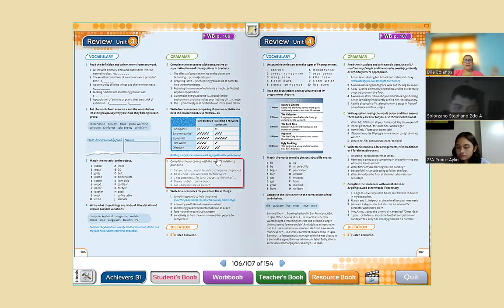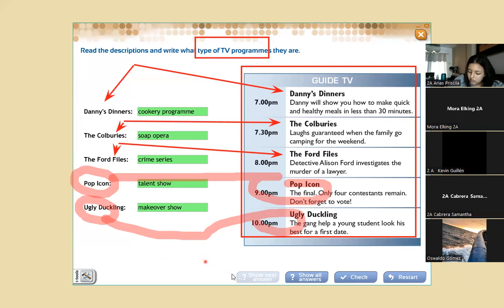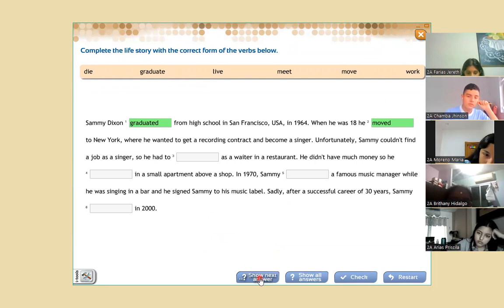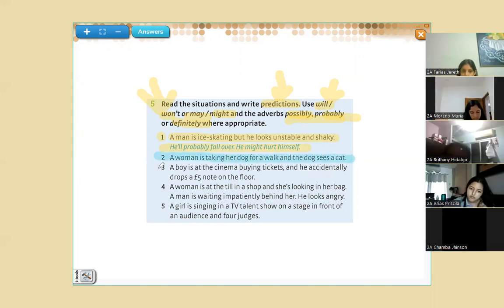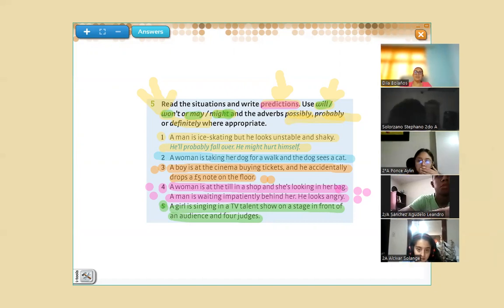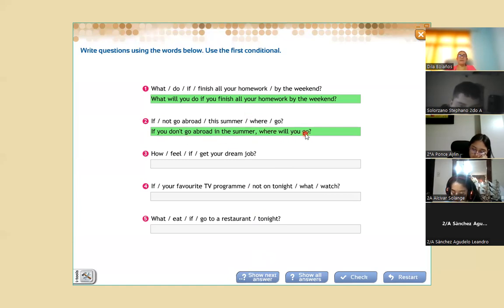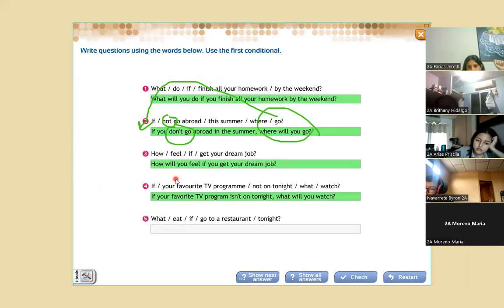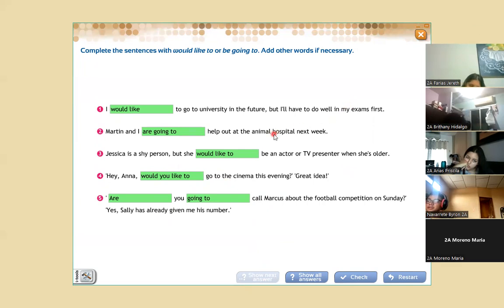JUNE 17- II BACH A